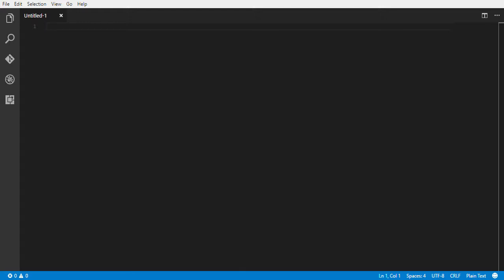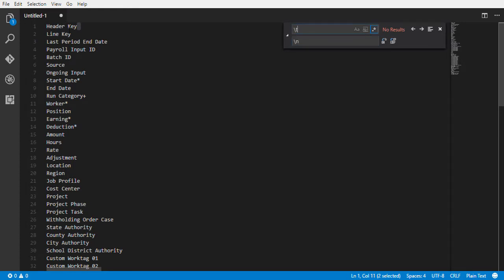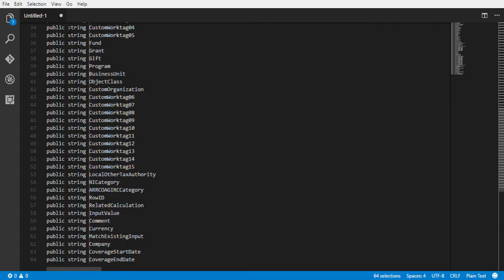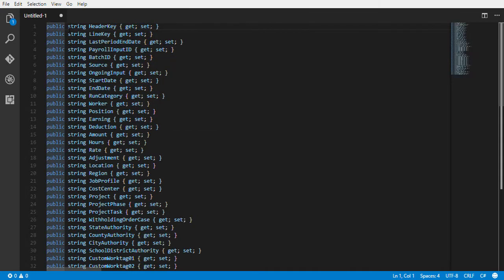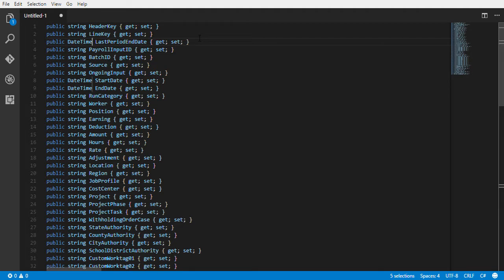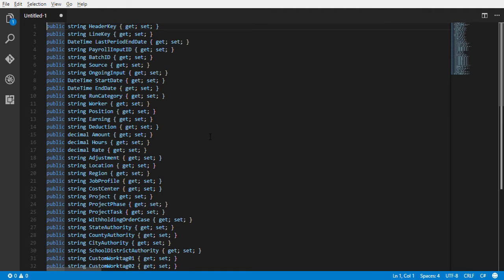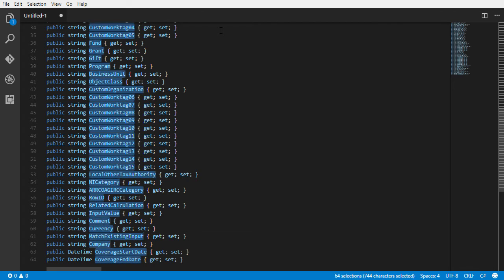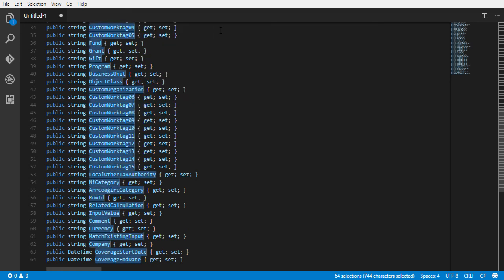Using the multi-cursor in Visual Studio Code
TL;DW: Skip to 1:25 or read below

Press Ctrl+Alt+Down-Arrow (or just ALT-Click with your mouse) to make multiple cursors. Type, copy, paste, use arrow keys, etc, and it all happens with all those cursors at the same time.